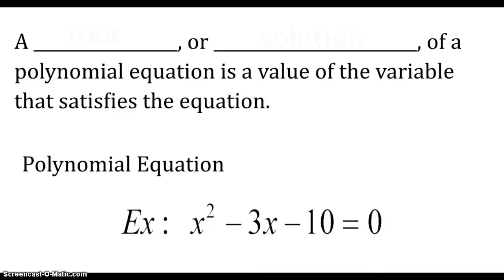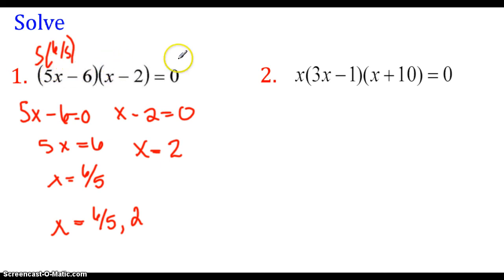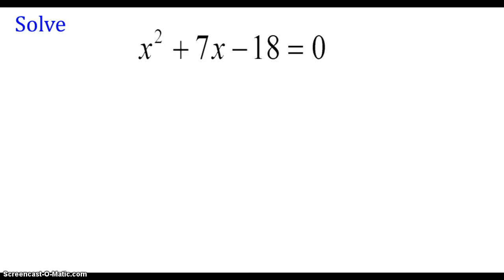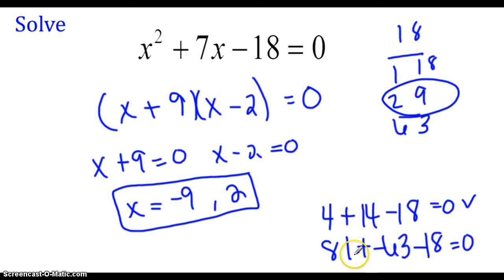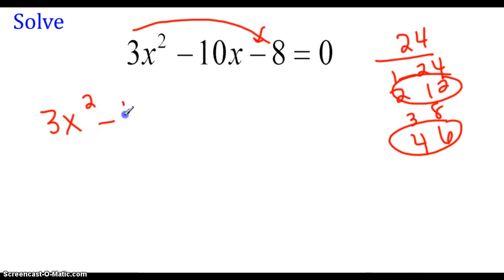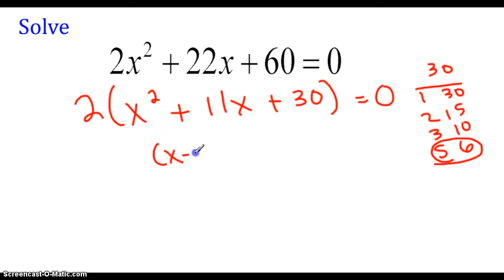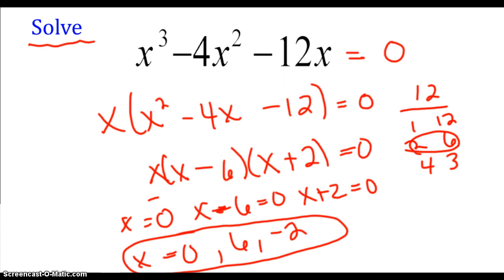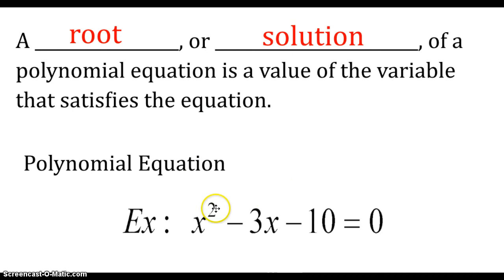Solving Quadratics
Solving a quadratic